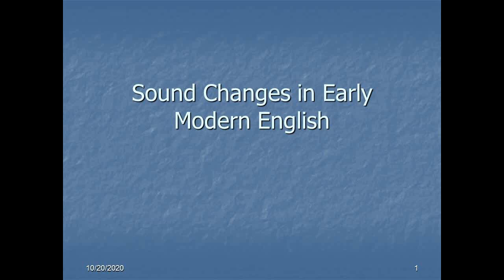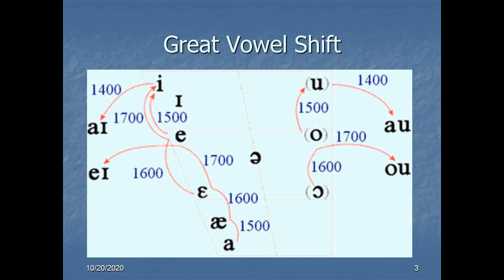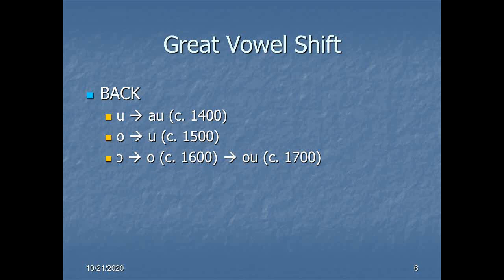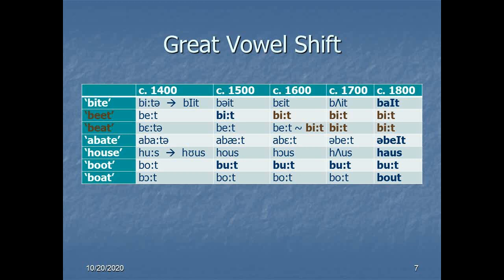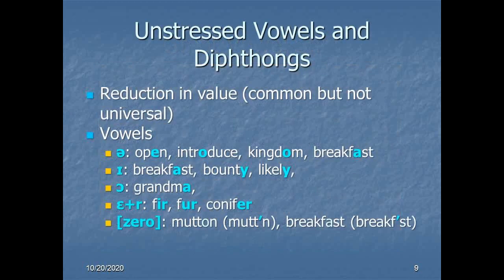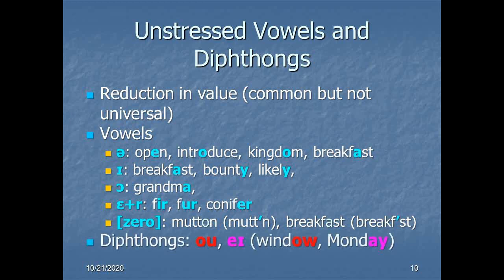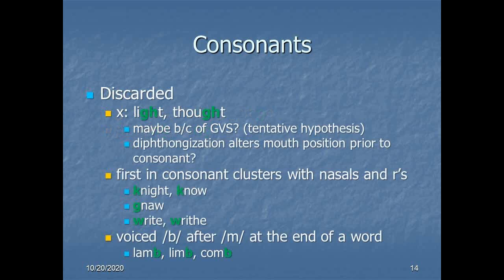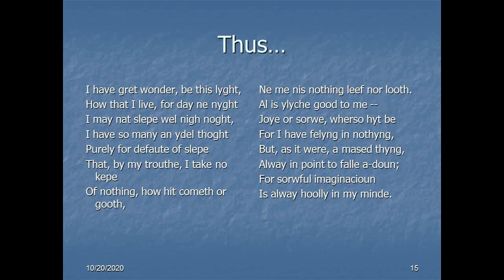13 - Sound Changes in Early Modern English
This little talk sketches out the Great Vowel Shift the most important sound change affecting English in the Modern period and the main reason why, for example, Shakespeare's English sounds more similar to ours more than 400 years after his death than it does to Chaucer's, a mere 200 years before him. The GVS affects most of the long vowels in Modern English. We also take a look at Early Modern English short vowels and diphthongs, and discuss some changes in the Englisn consonant system, specifically looking at Middle English consonants that Modern English drops, and some that are new to the language in the Early Modern period.